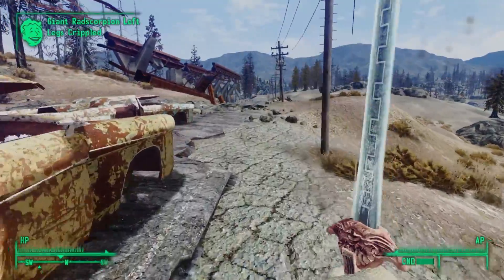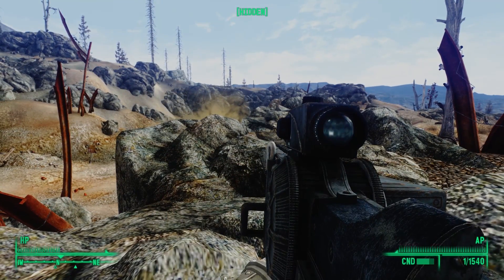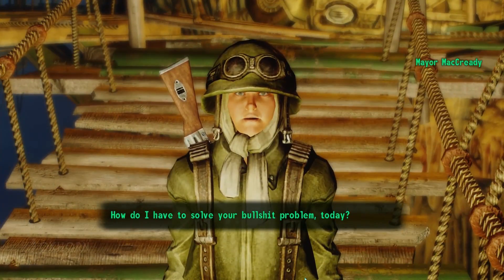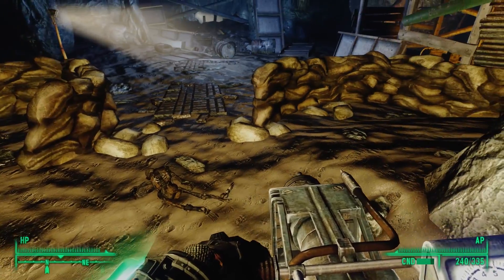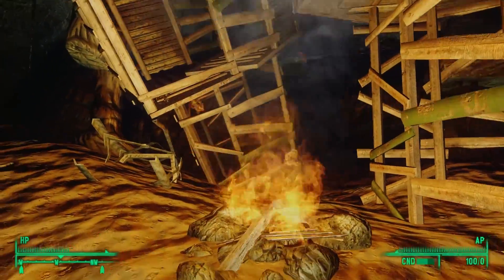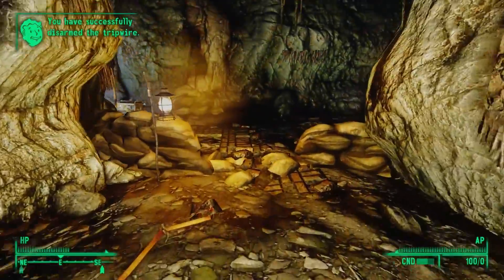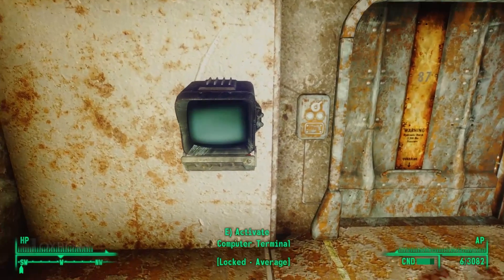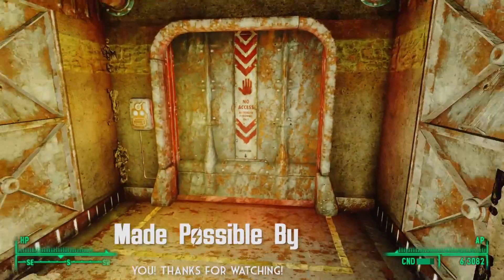The Story of Fallout 3 Part 12: Murder Pass - The Entrance to Vault 87